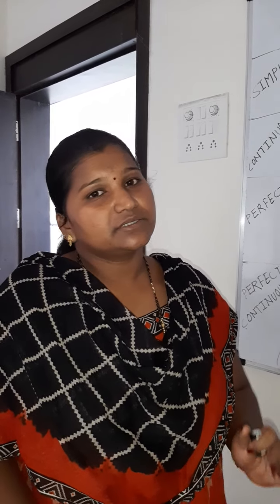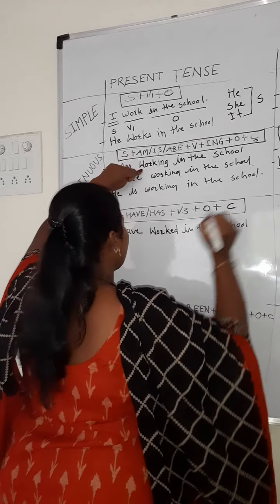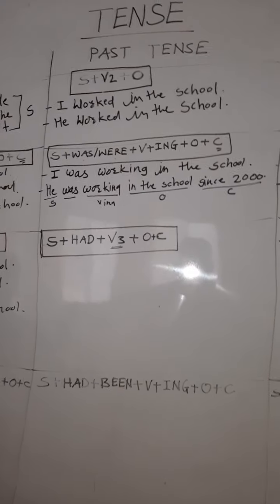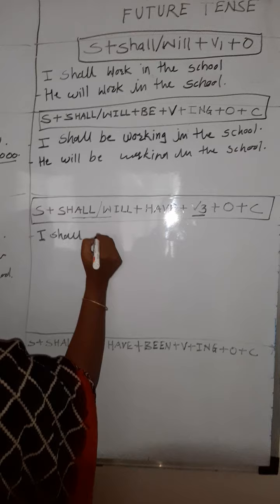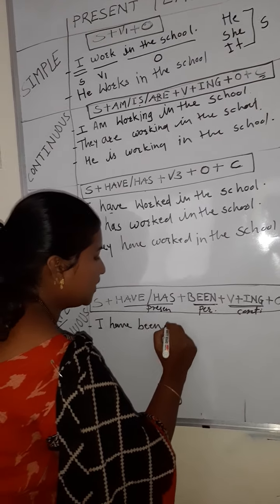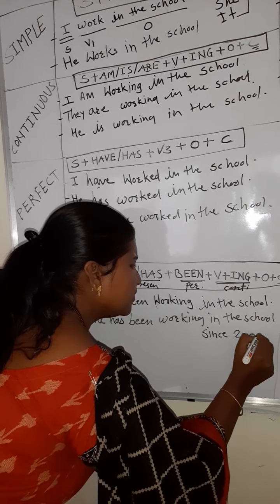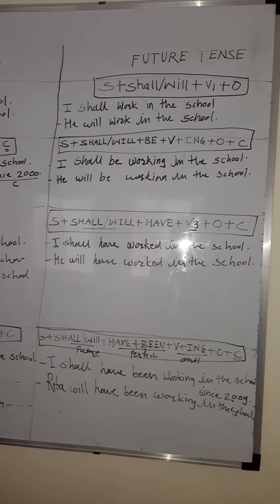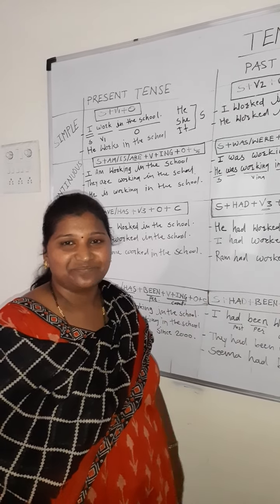28 May 2020